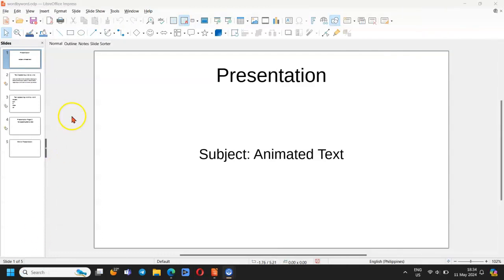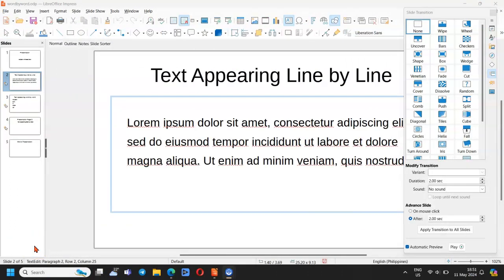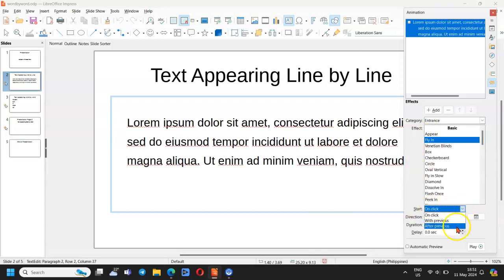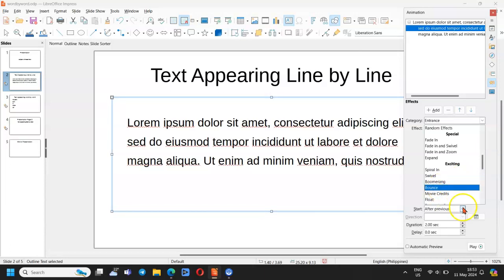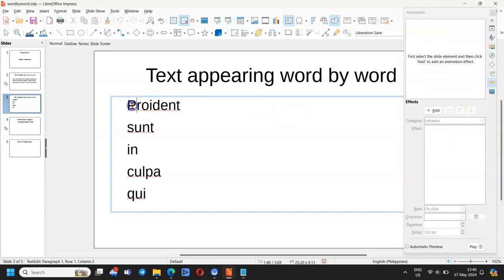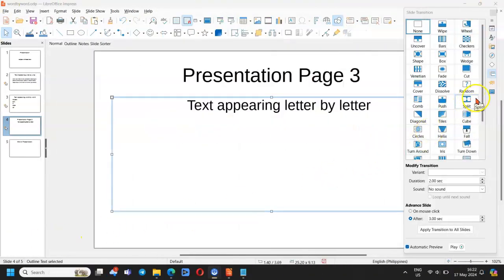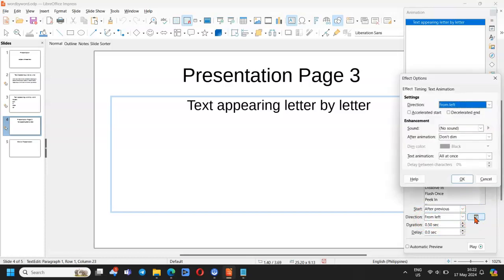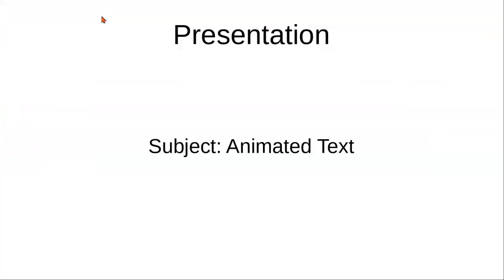How to Animate Text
In this video, I will show you how to make lines, words, or letters appear individually in LibreOffice Impress.